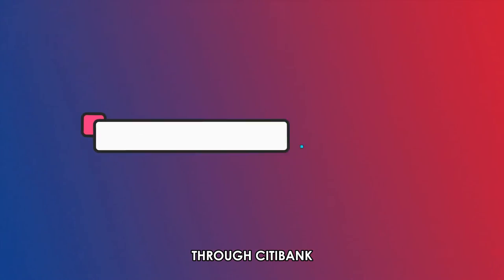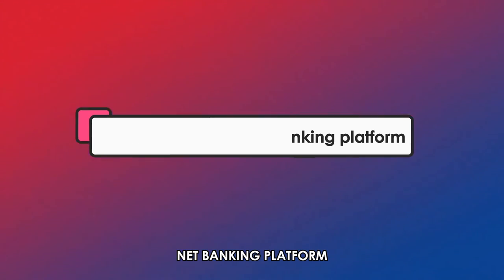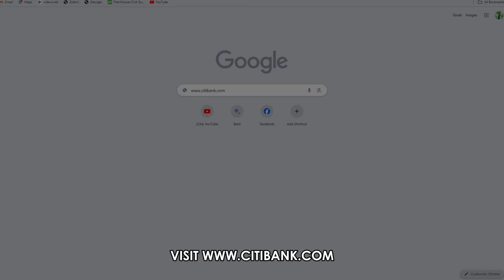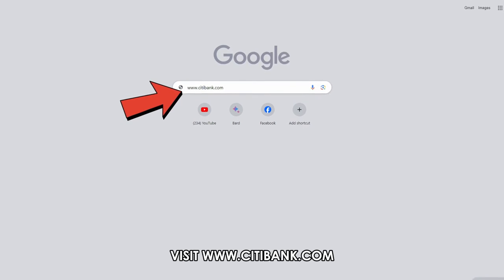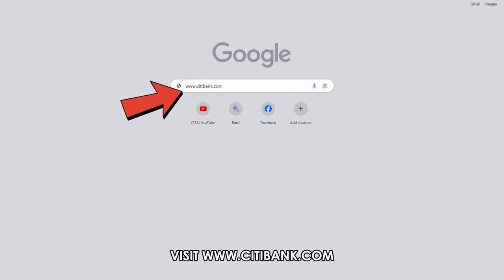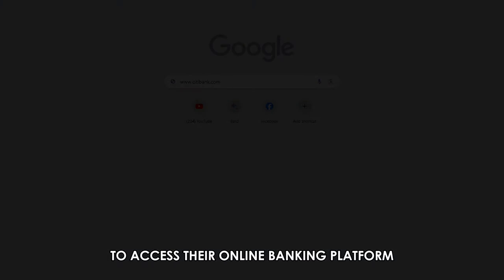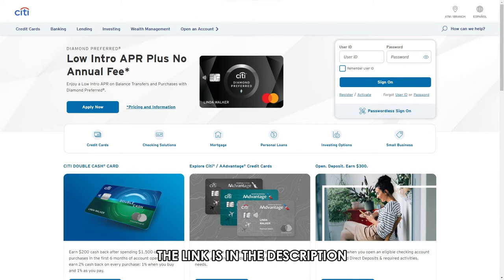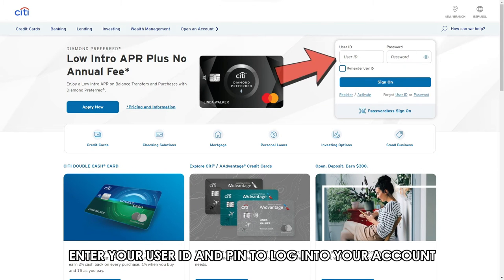How To View Citibank Credit Card Statement (Updated)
How To View Citibank Credit Card Statement (Updated). In this video tutorial I will show you how to view Citibank credit card statement.

Through the CitiBank mobile app.
1. Open the Citi mobile app on your mobile phone. You can install the app from the Play Store and Apple Store.
2. Enter your user ID and PIN to log into your account.
3. Click on the home page tab.
4. On the home page, click on the menu option.
5. Click on the “Service Request” option on the menu.
6. Proceed to select the "Duplicate statement request."
7. Select the account you want to see its statement.
8. Select the period in which you want to see its statement.

Through CitiBank net banking platform.
1. {The link is in the description} to access their online banking platform.
2. Enter your user ID and PIN to log into your account.
3. On the home page, select the “Credit Card” tab.
4. Select the e-statement option.
5. Click on the “view your statement online” option.
6. Select the month you want to see its statement.